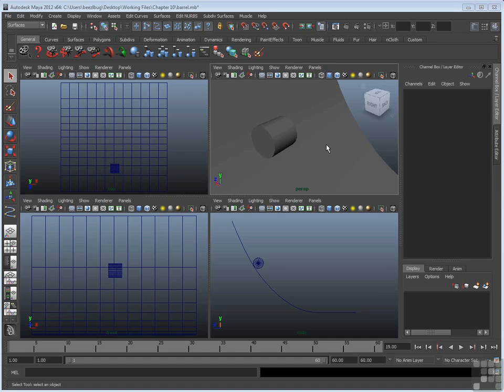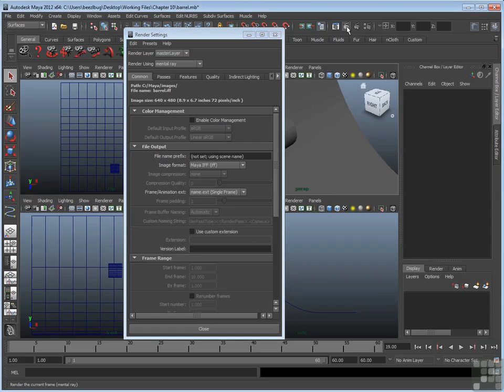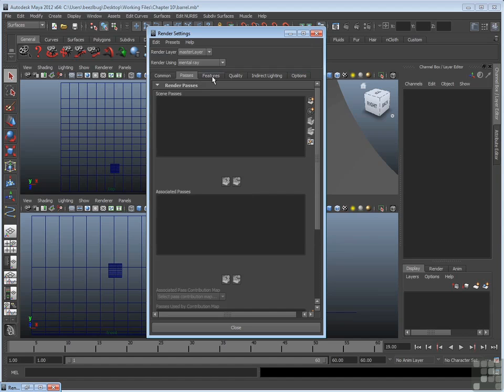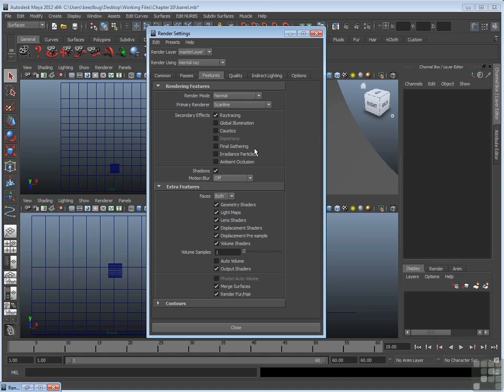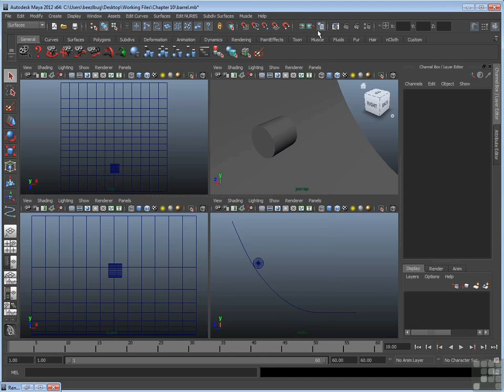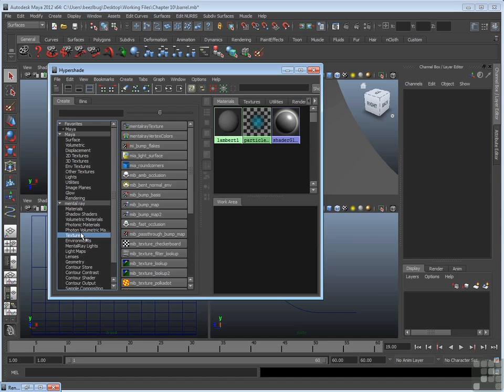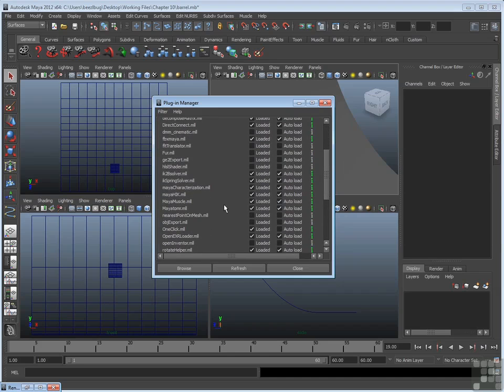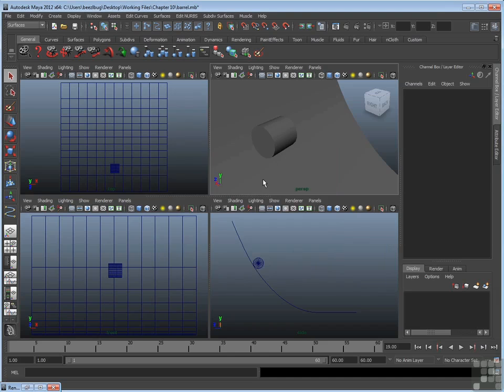13.1 Intro To Mental Ray